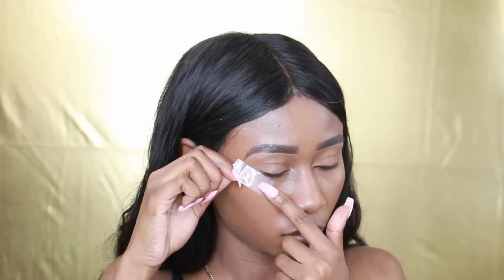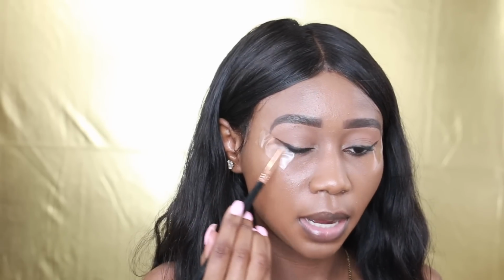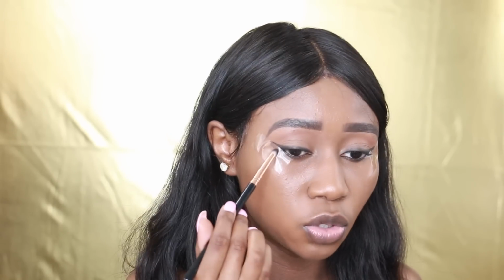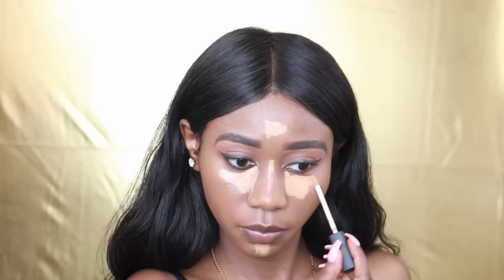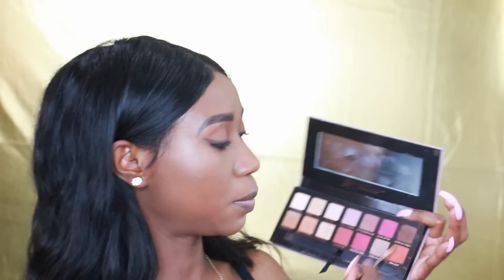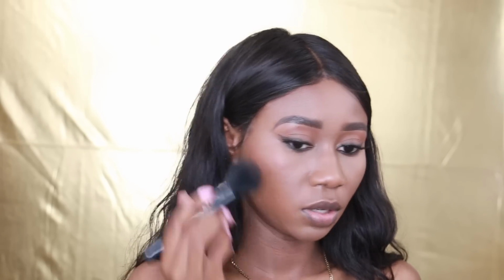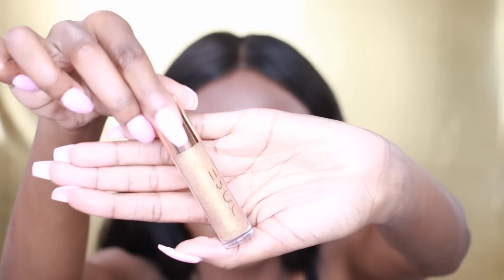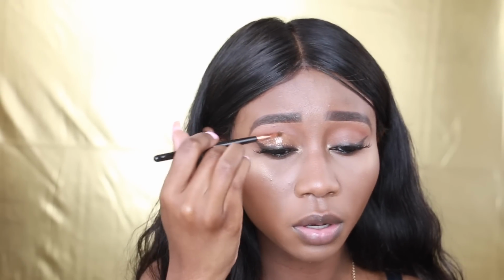Glossy Lid Trend Makeup Tutorial (Makeup +Outfit)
Hello Everyone I had so much fun doing this glossy lid makeup tutorial, this trend had been around both on Instagram and youtube where you use a lipgloss or any gloss and use that on your lid with or without eyeshadow. This trend makes this eyes look very glossy and even multi-dimensional, I hope you guys enjoy watching this video please thumbs up and subscribe to my channel for videos every week.

Products Used:
Farsali Unicorn Essence Serum
Dr. Brandt Pores No More Luminizer Primer
Nars All Day Luminous Weightless Foundation
ABH Modern Renaissance Palette
Dose of Colors lipgloss- Over The Top
Bobbi Brown Bronzer Powder
Mac Blush- Raisin
Mac Lipliner- chestnut
Lashes- Vagas Nay & Eyelure
Outfit Details:
Dress- Hot Miami Styles
Shoes- Lola Shotique